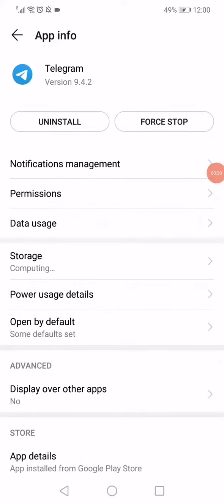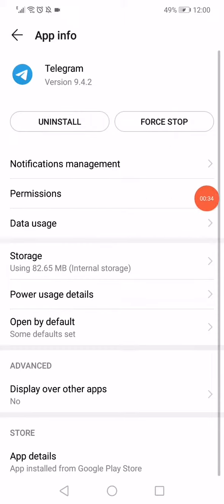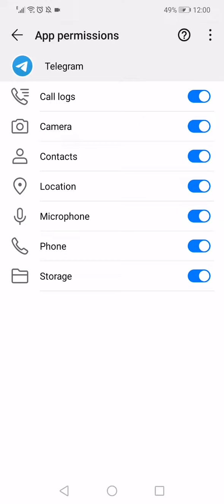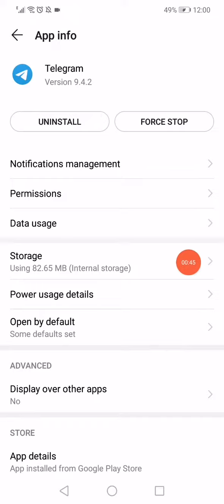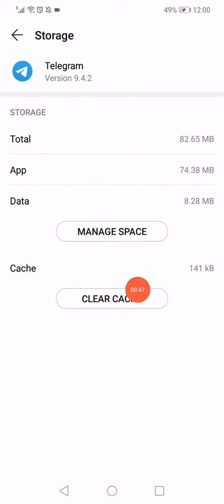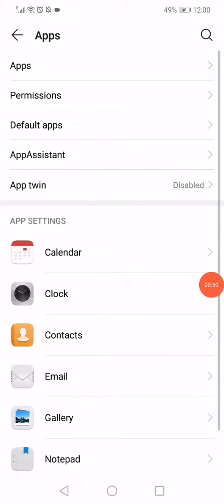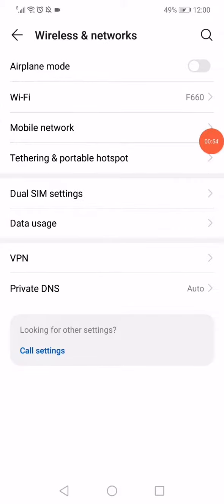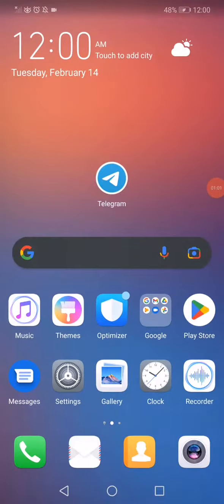FIX Telegram Login Problem | phone verification not working telegram loading Android and IOS